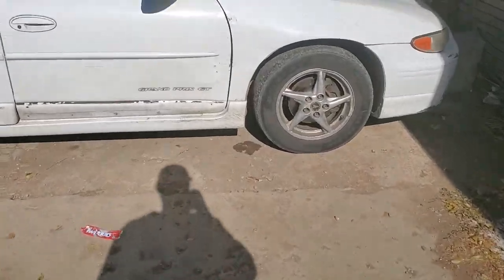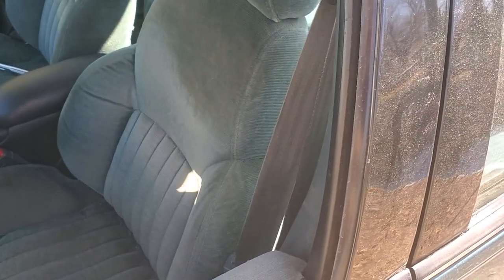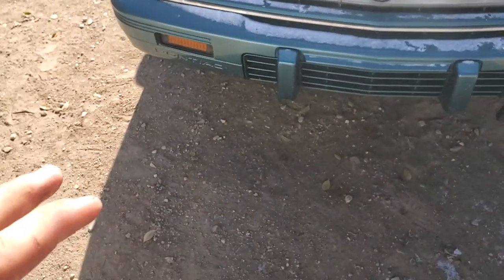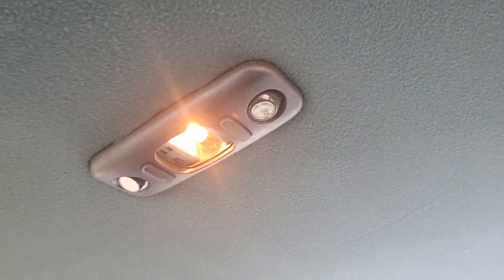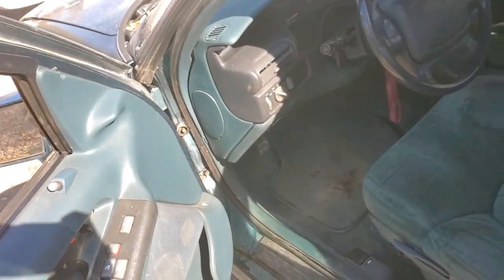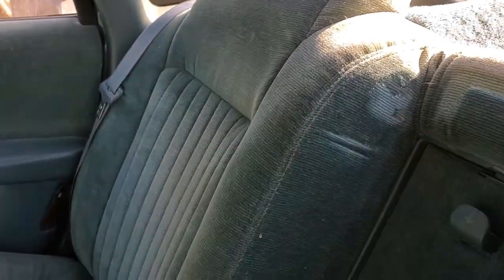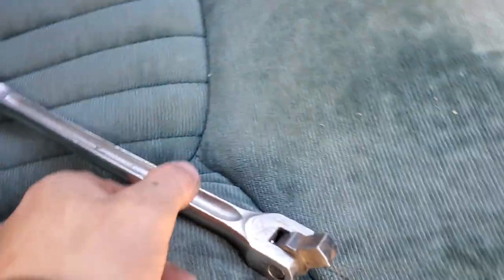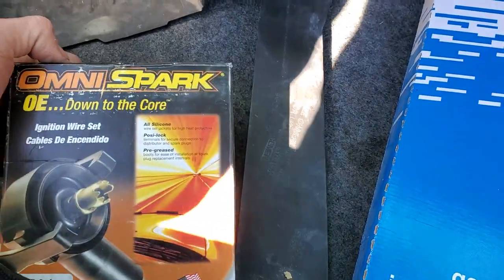95 grand prix full review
Today we do a full review on the 95 Grand Prix new daily